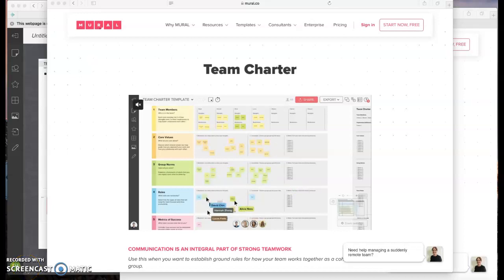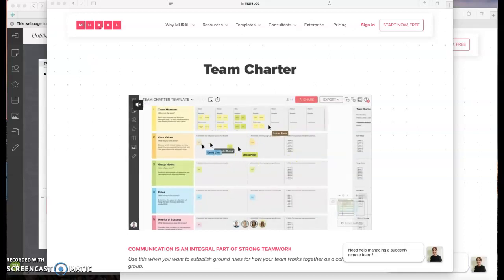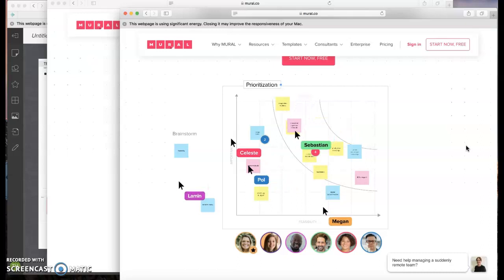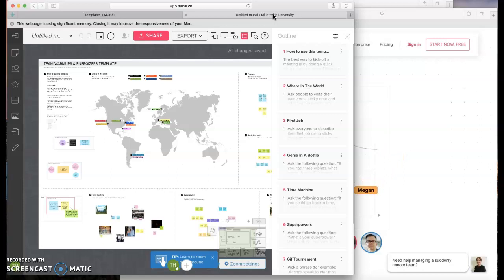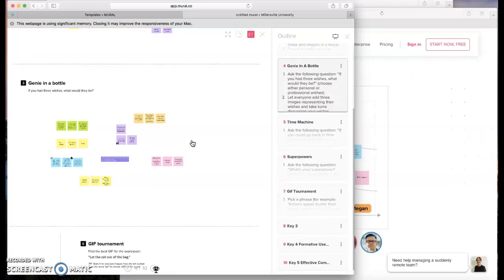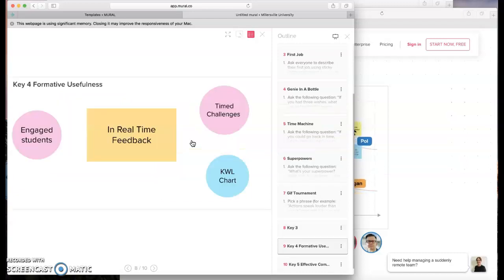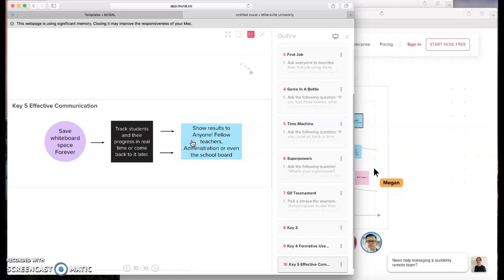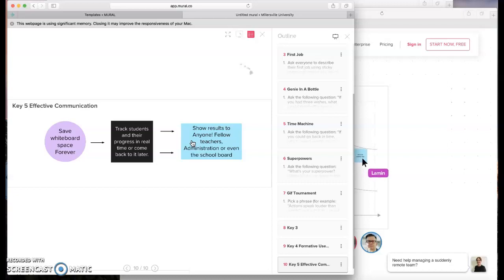Formative Assessment Technology